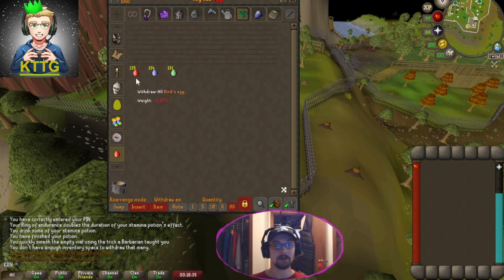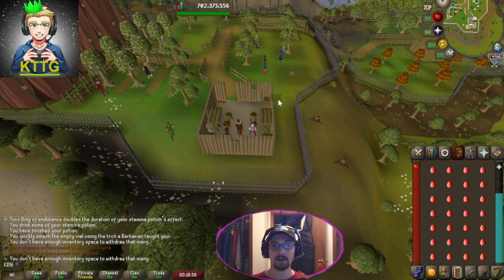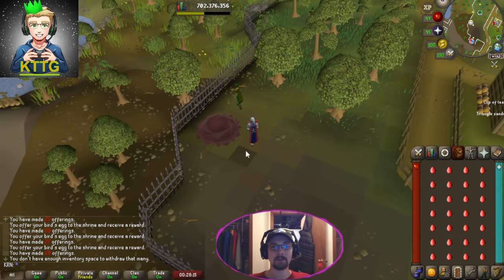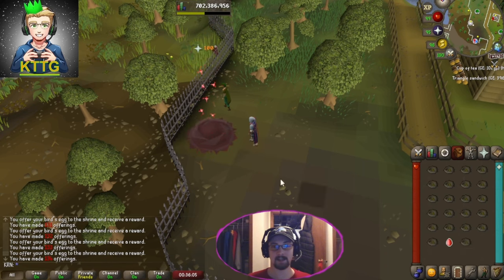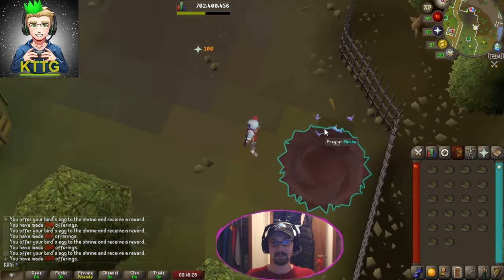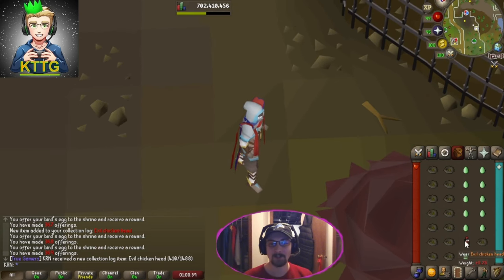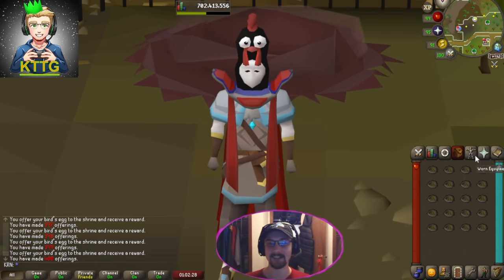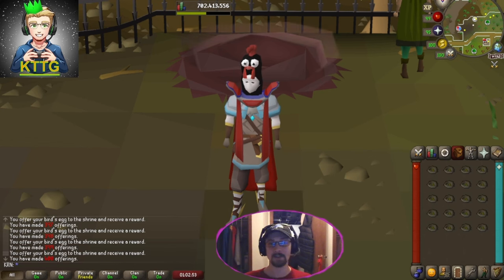Loot From 400 Bird's Eggs! Evil Chicken Outfit Hunting! OSRS!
How's It Going True Gamers?! In Today's Video I'm Offering Up 400 Bird's Eggs At The Evil Chick Shrine In The Woodcutting Guild! I Really Appreciate It & Enjoy Responding To Your Comments :)